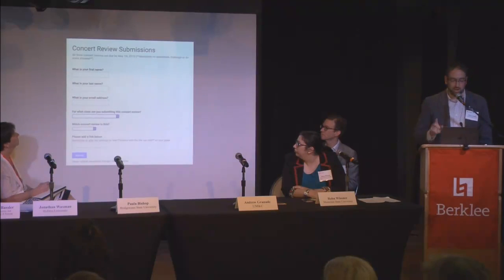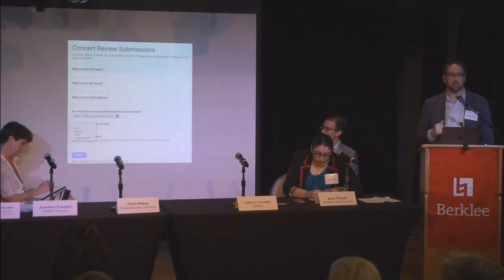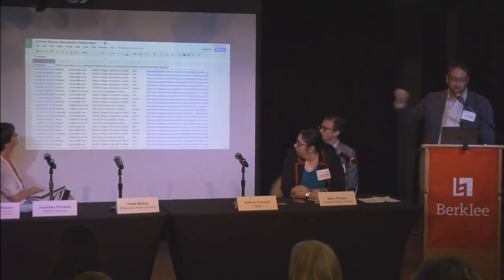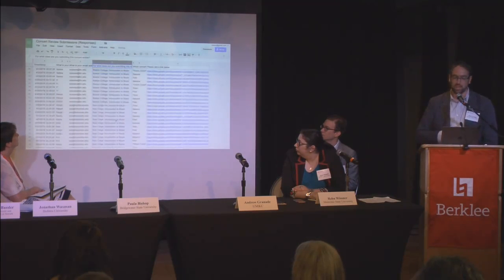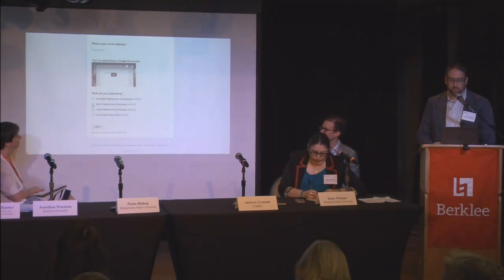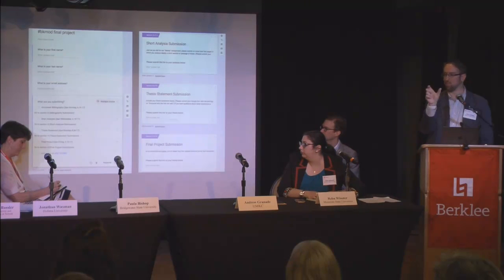Alex Ludwig, The Benefits of Grading Online: A Workflow for Adjuncts